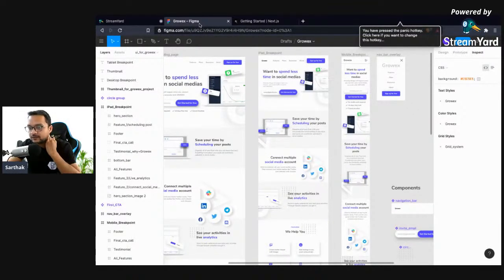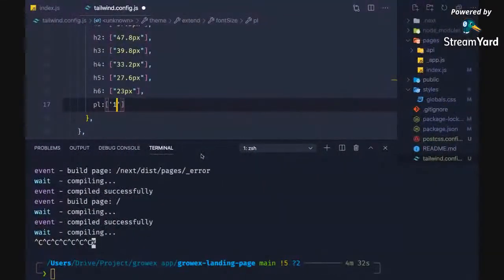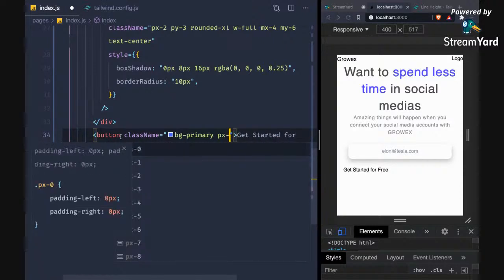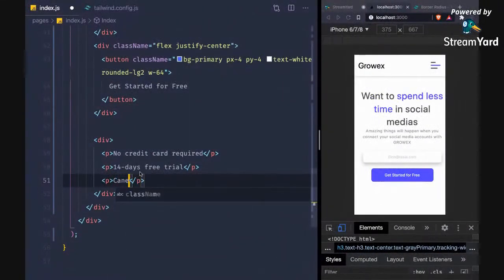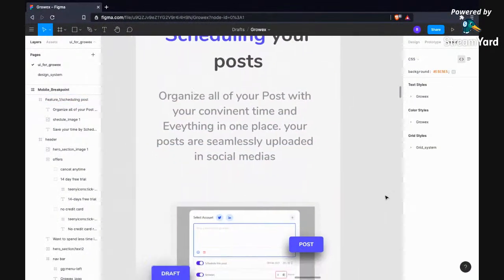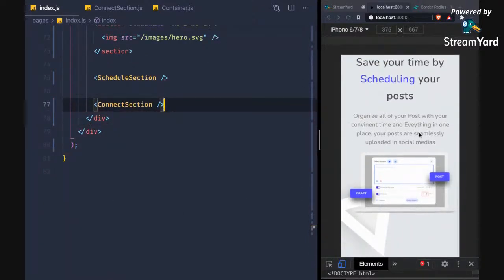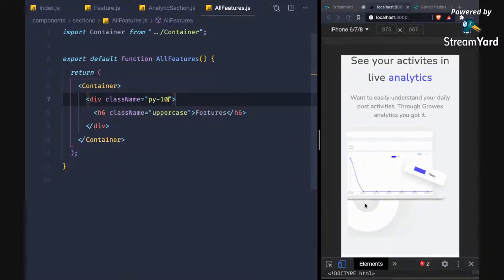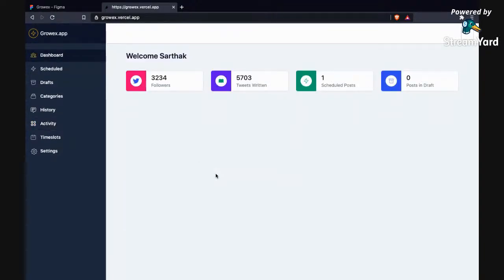Designing Growex Landing Page using Tailwindcss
Growex is a new Social Media Automation tool for Twitter and Linkedin

This is my side project and I will expand it for Instagram, Facebook and other social platforms also

In this live, I will be creating the Landing page of Growex using Tailwindcss

So, let's build it